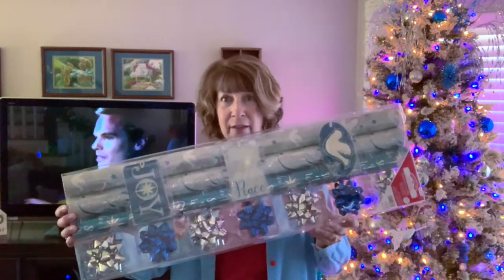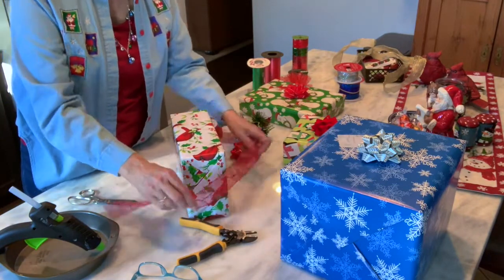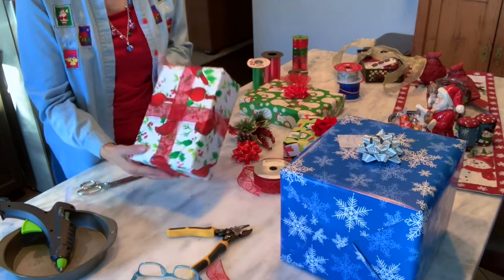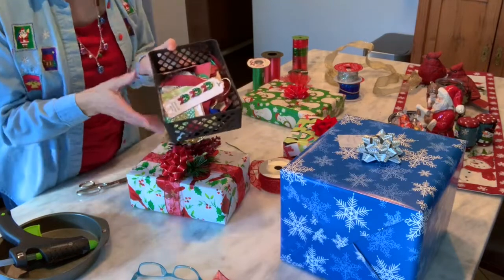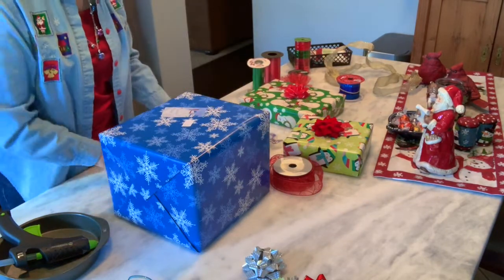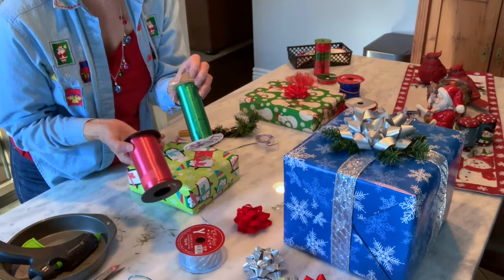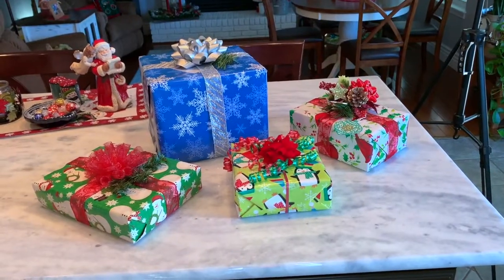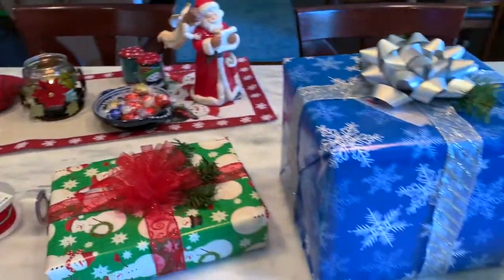Christmas Gift Wrapping Challenge 2018 🎁🌲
🎁🎄  Join me for some gift wrapping ideas for this Christmas season!  I will be wrapping adults' and children's packages. You can check the link below for a playlist of videos by other creators for this fun challenge: